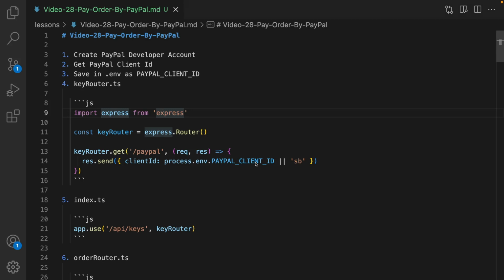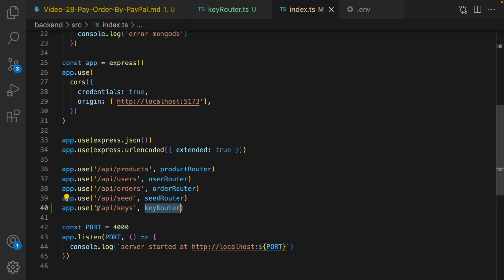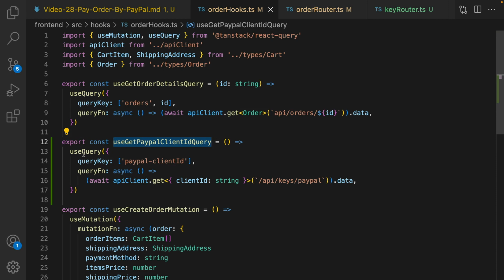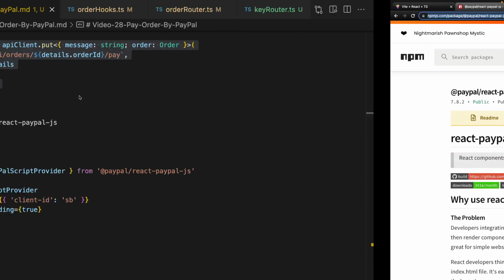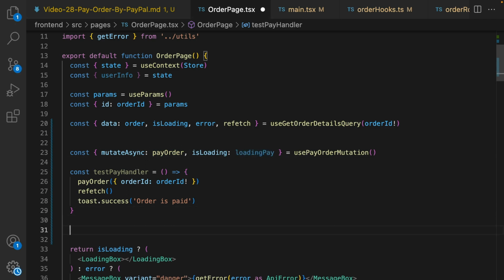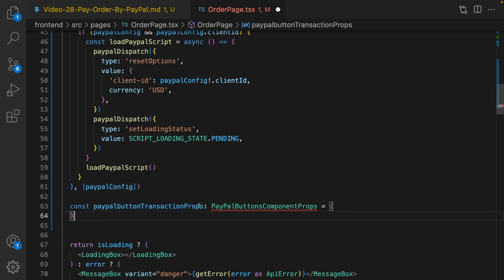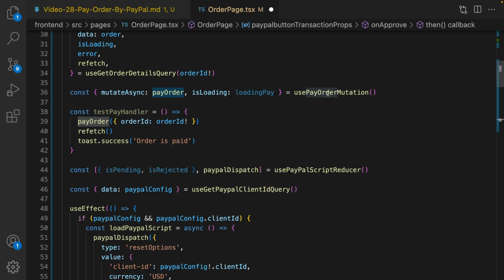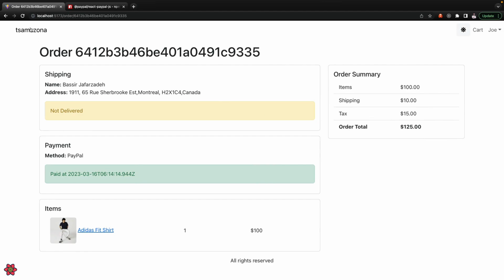28. Pay Order By PayPal